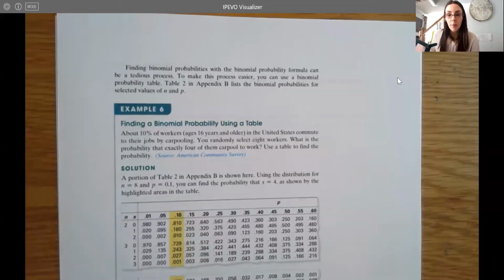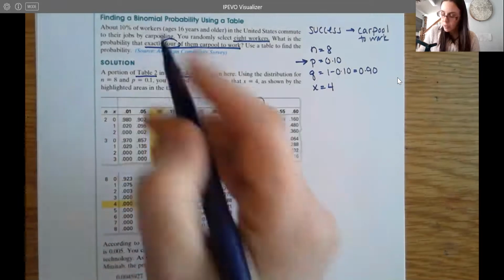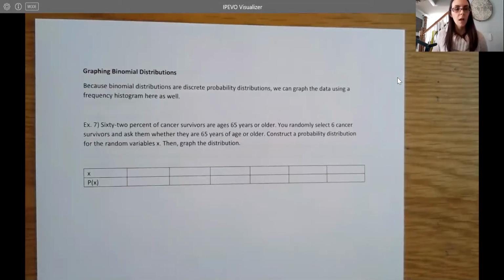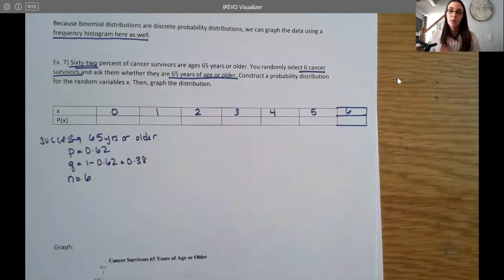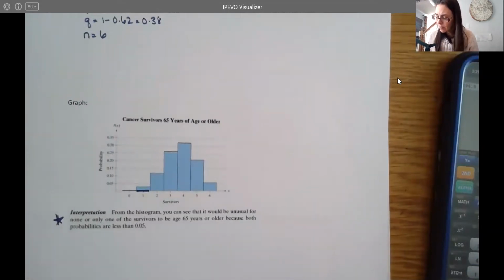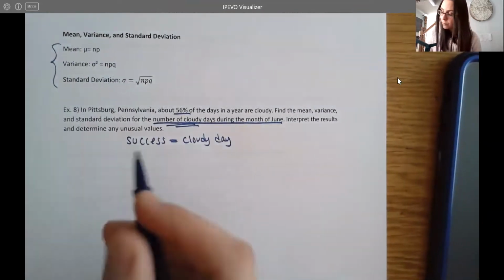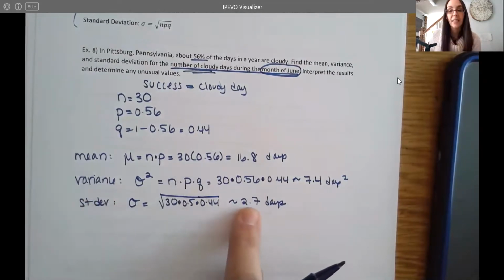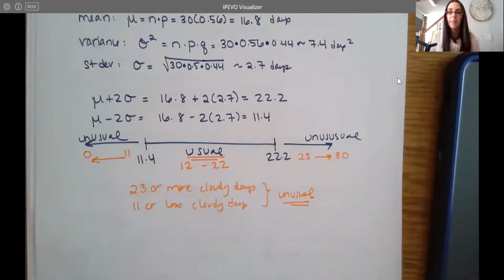MAT143 Section 4.2, Part 3 of 3 (with TI-84 Steps for Binomial Distribution)